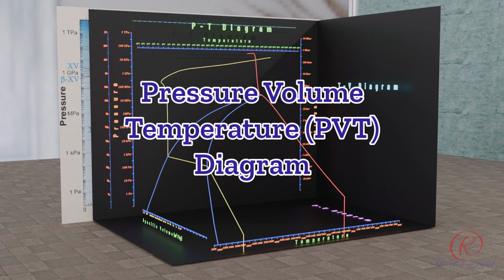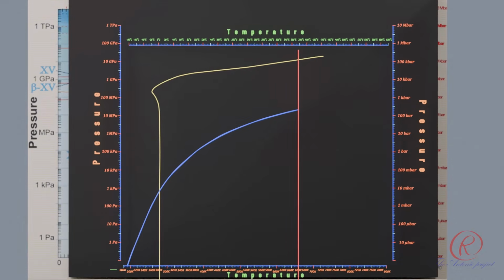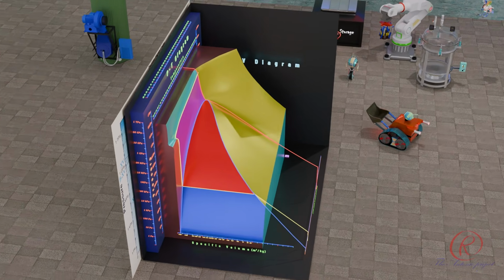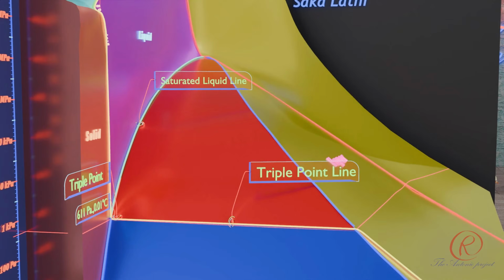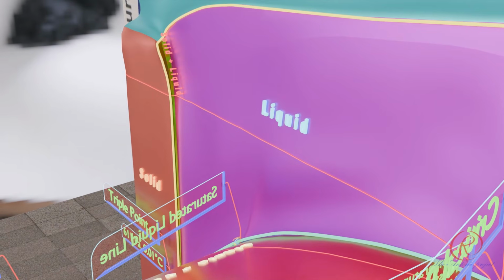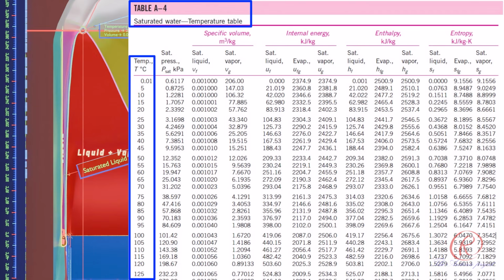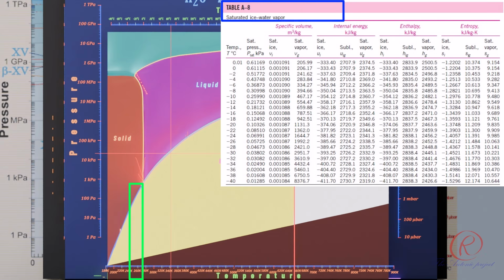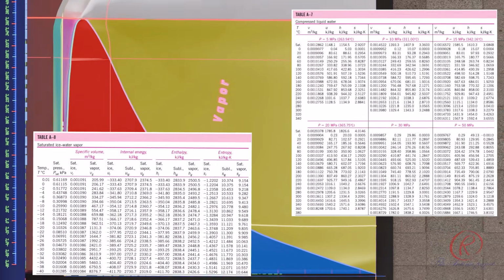PVT Diagram & Steam Table Chapter 3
In this chapter 3, we will discuss about PVT Diagram or PVT Surface and how to read steam table. The PVT surface of water therefore shows how water transitions between liquid, liquid-vapor mixture, steam, and supercritical fluid as pressure, volume, and temperature change. This surface forms the basis for understanding boiler operation, steam generation, and power plant thermodynamics.